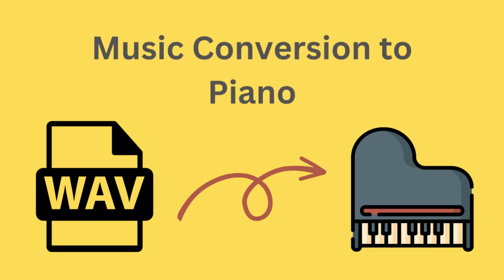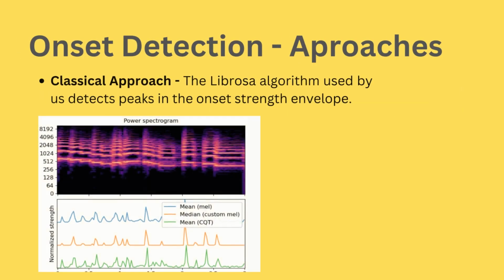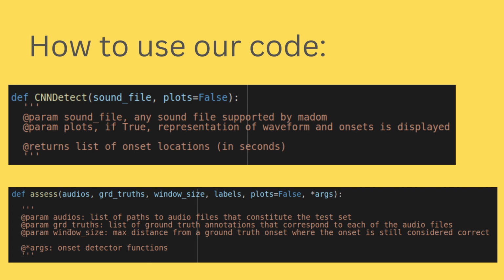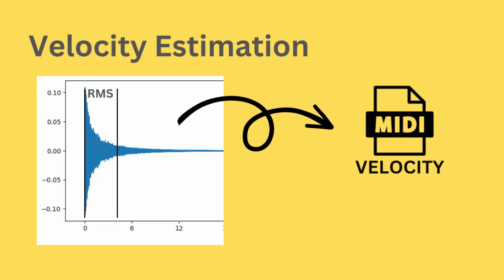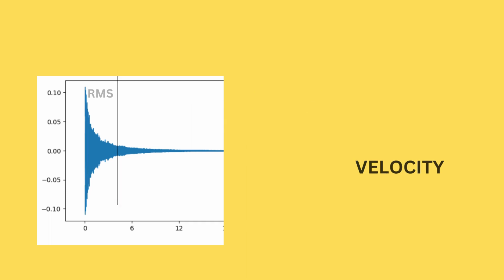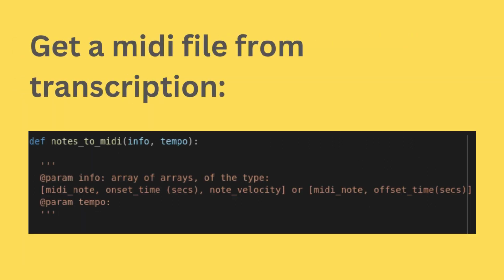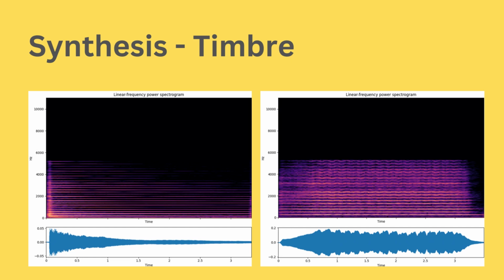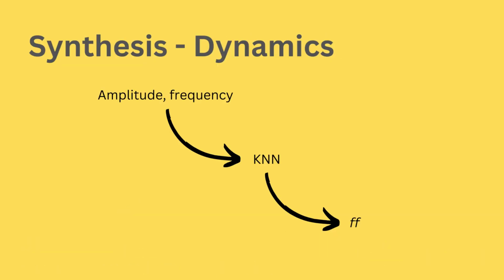Final work PDS - IST Group 10 2023